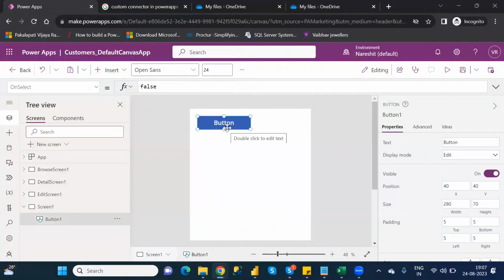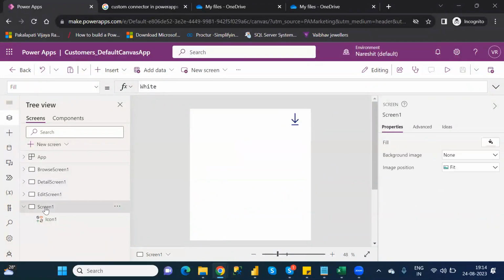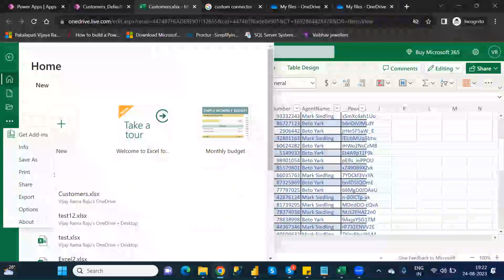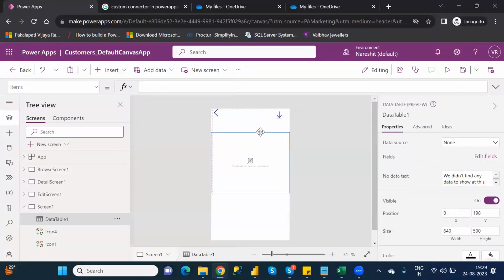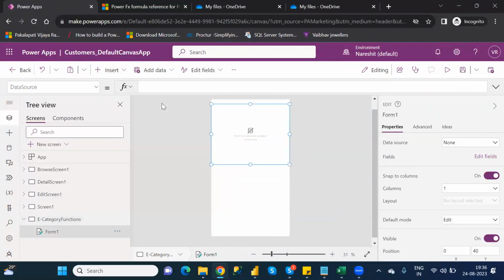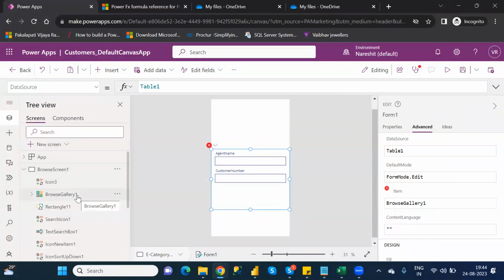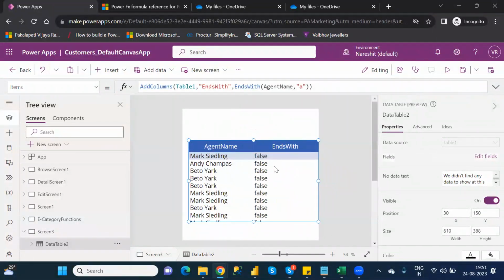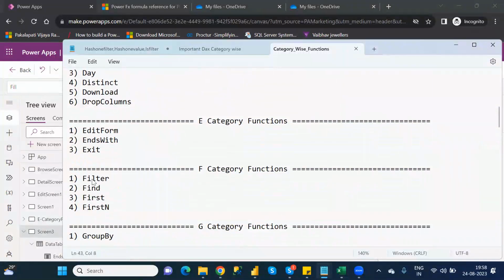Power Apps Class 15